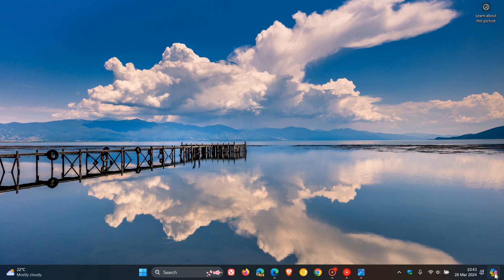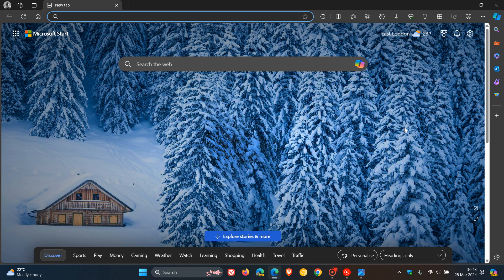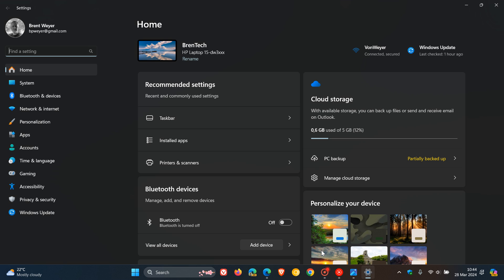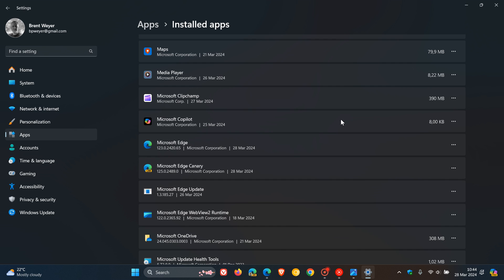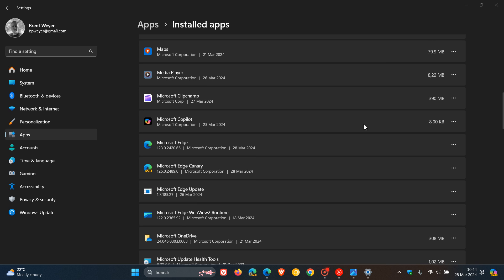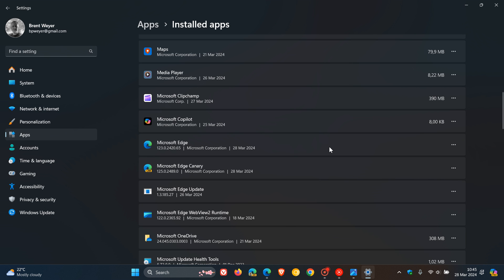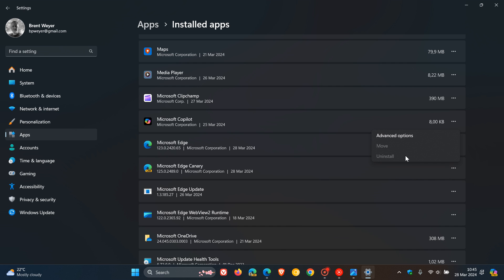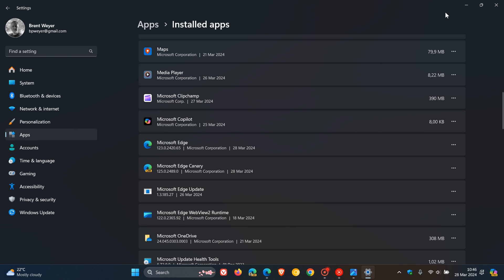Microsoft Removes the Option to Uninstall Windows 11 Copilot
Currently the option is still available on Windows 10.